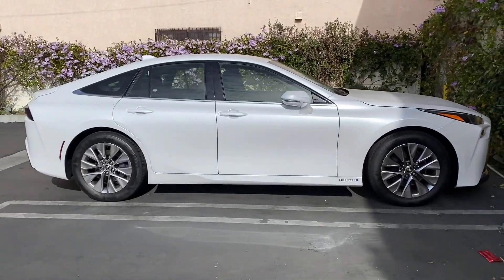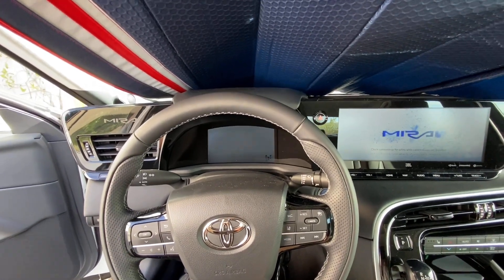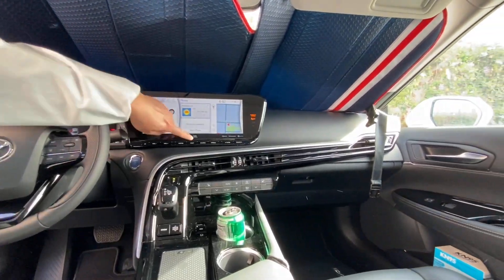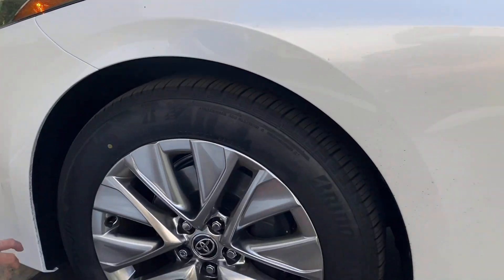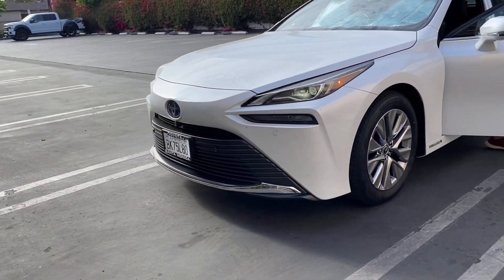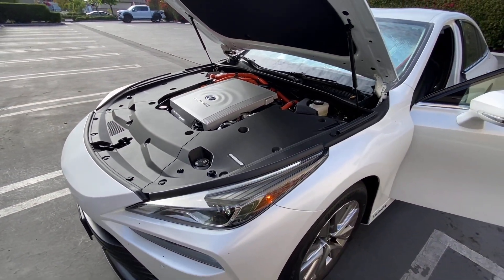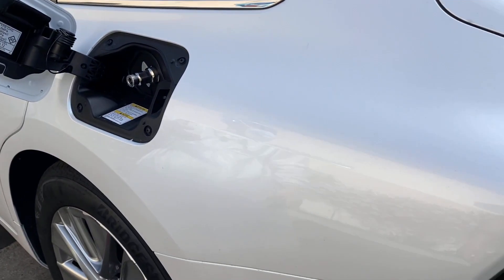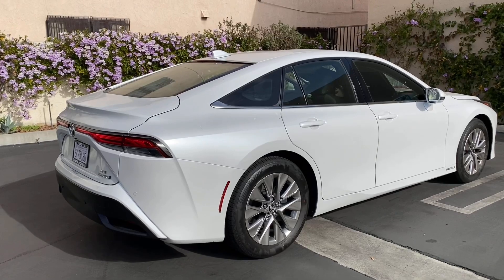NEW 2021 TOYOTA MIRAI waters the planet 🌎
Basically you get hydrogen from the station like you’re refueling your car with fuel. Then the fuel cell takes the hydrogen and oxygen to power the cars wheels. After that, the stuff that comes out the exhaust is just water vapor from the mixture instead of harmful greenhouse gases that pollute our world 🌎

Thank you to my friend that took a break out of his day to show me his new hydrogen hot rod! It’s a lot different looking from the previous generation Toyota Mirai